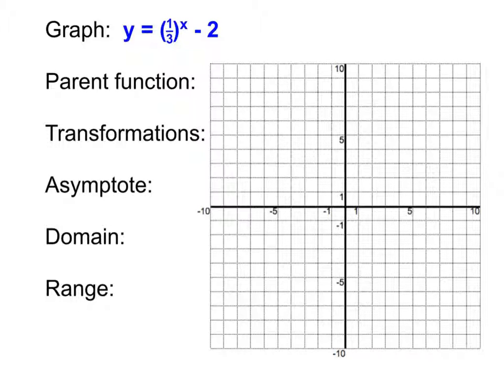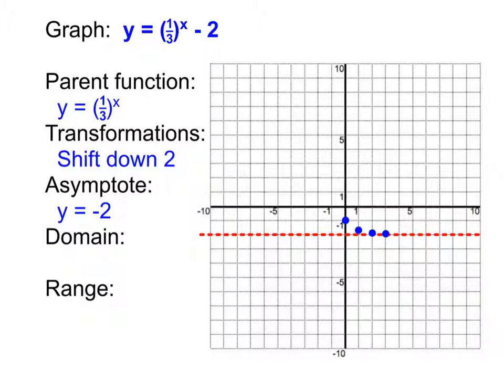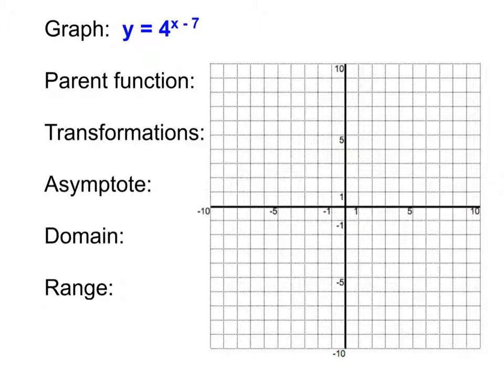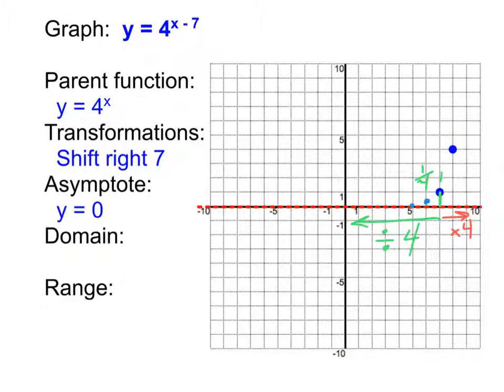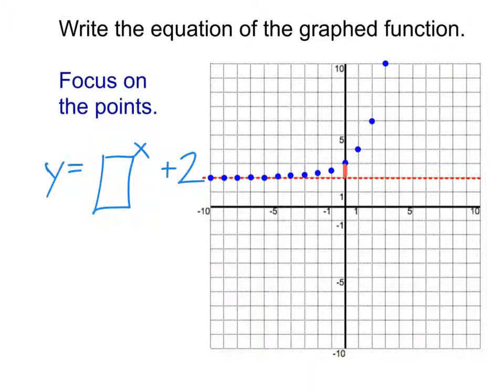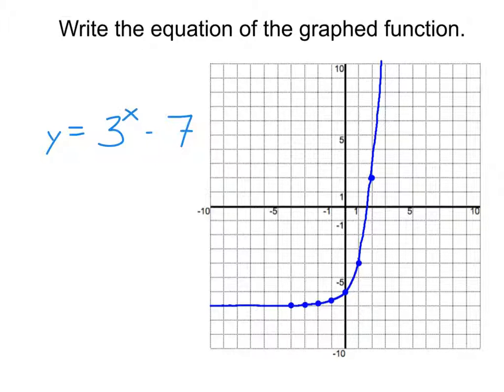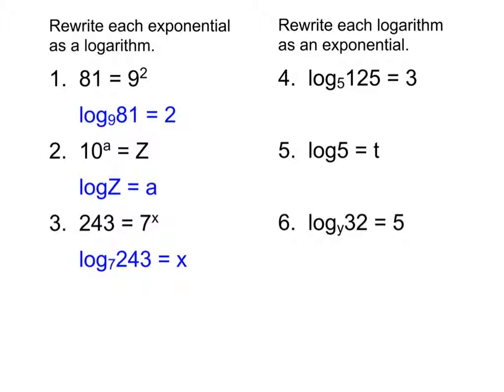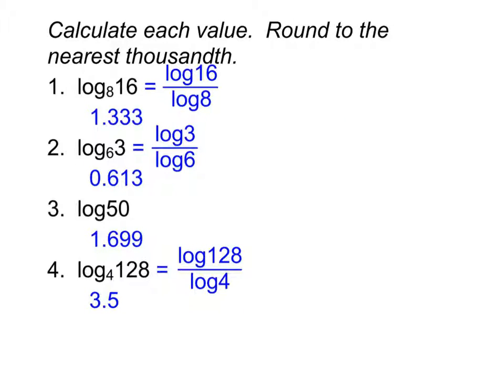Graphing Exponential Equations Practice; Evaluating Logarithms Practice (3/15)